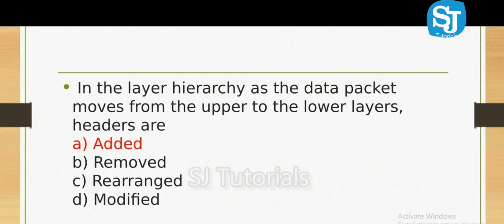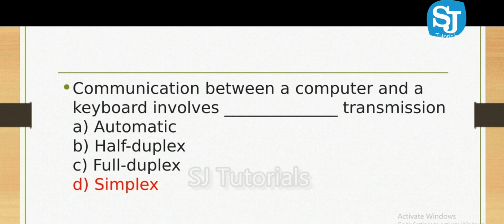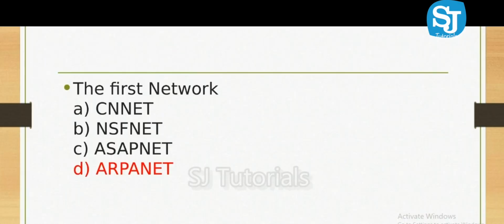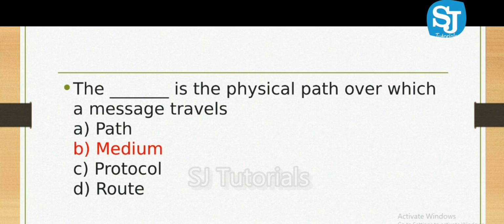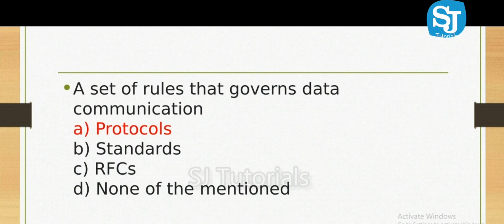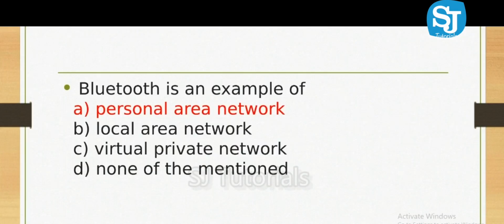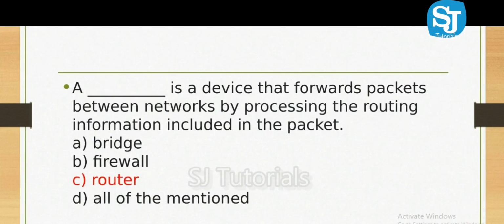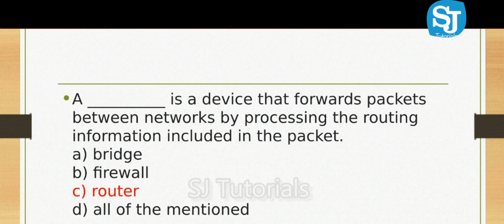UGC NTA NET CS Questions and solutions | All about ISO OSI Layers MCQ Part 8 | Important questions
in this session discussion about  questions and answers  of NTA NET CS examination   related to the  ISO OSI Layers MCQ Part 8
All the important questions related to Networking

©NOTE : All Content used is copyright to Walk With SJ Tutorials . Use or commercial Display or Editing of the content without Proper Authorization is not Allowed ✔

©NOTE : Some Images , Musics , Videos , Graphics , are shown​ in this video Mey be Copyrighted to respected owners , not mine ✔